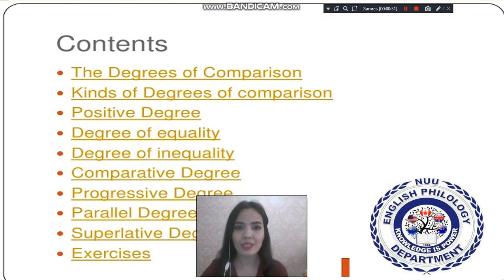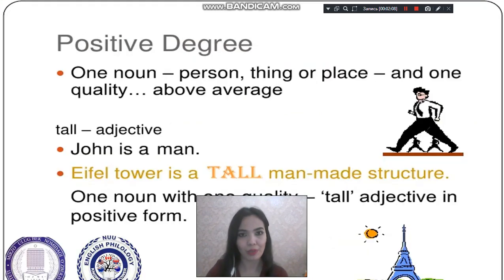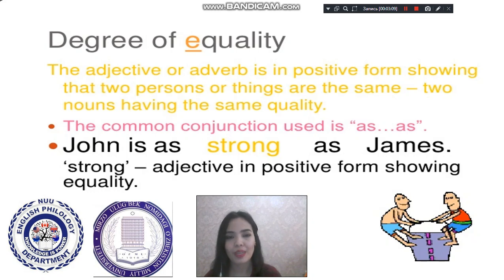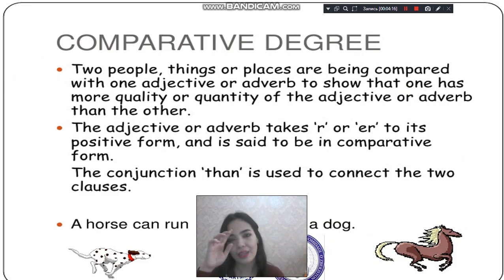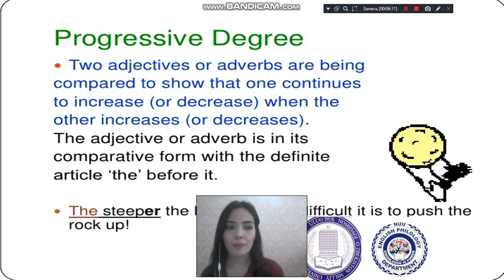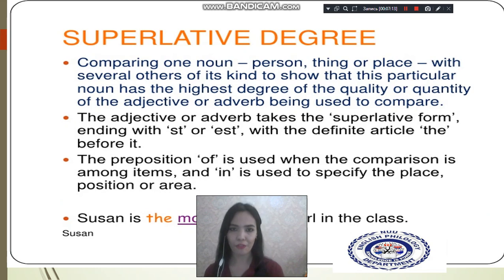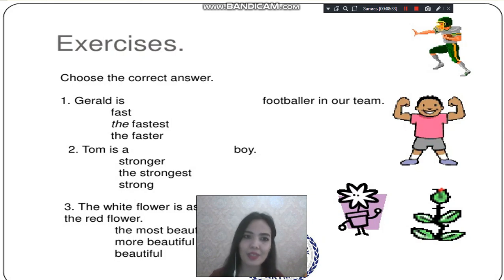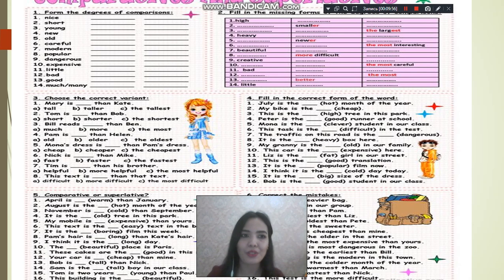Degrees of comparison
ОТМ: Ўзбекистон Миллий университети
Факультет: Хорижий филология
Кафедра: Инглиз филологияси
Мавзу: Degrees of comparison
Маърузачи: Дадажанова А.